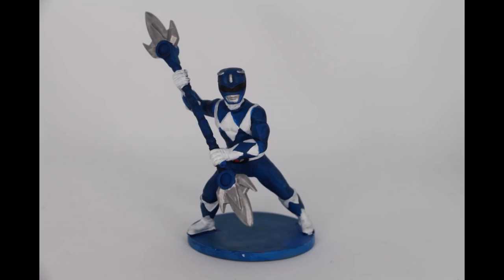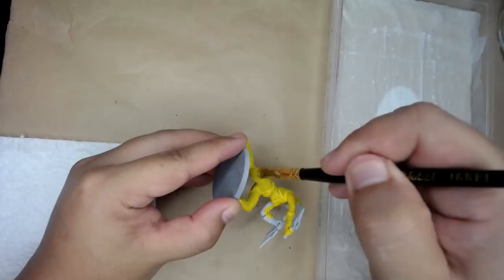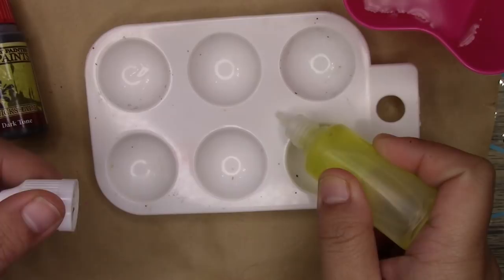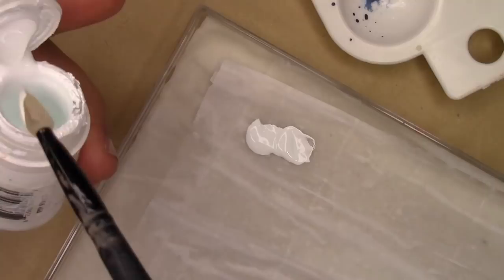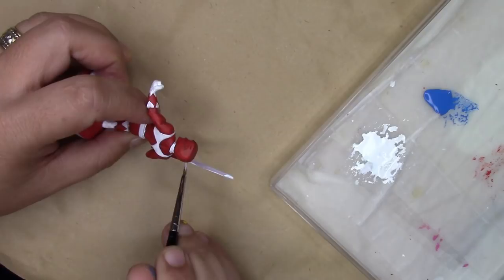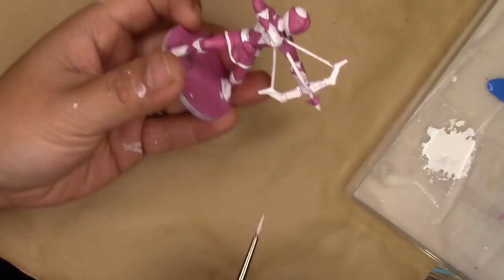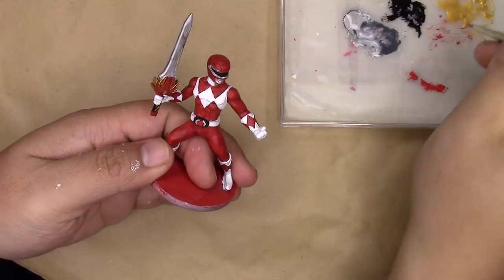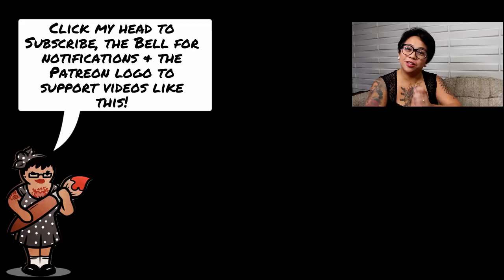How To Paint The Power Rangers From Power Rangers: Heroes of the Grid (Tutorial)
In this video I'll be painting the Power Rangers from Renegade Game Studios' Power Rangers: Heroes of the Grid board game!

Tools used:
A larger (size 1 round) brush for base coating and highlighting
A smaller (size 0 round) brush for details
Eyes Lips Face Silicone Glitter Applicator (used to scoop paint out of the paint pots and mix paints with water)
A dry palette
A wet palette
A drop of dish soap

Paints Used:
Citadel Corax White Spray Primer (for the white paint primer layer on all rangers)

Formula P3 Morrow White
Formula P3 Pig Iron (Silver)
Citadel Paint Abbadon Black
Citadel Paint Auric Armor Gold (Gold)
Formula P3 Khador Red Base (For the Belts)

Red Ranger:
Formula P3 Khador Red Base
Army Painter Red Tone Ink Wash

Black Ranger:
Formula P3 Ironhull Grey (for drybrushing)
Army Painter Dark Tone Ink Wash
Formula P3 Cygnus Yellow

Pink Ranger:
Citadel Emperor's Children Pink

Blue Ranger:
Formula P3 Cygnar Blue Highlight
Army Painter Blue Tone Ink Wash

Thanks to Renegade Game Studios for partnering with me on this video.